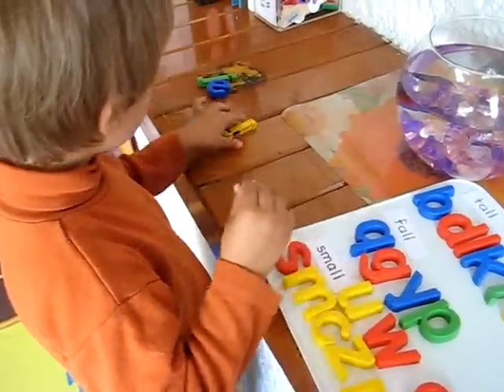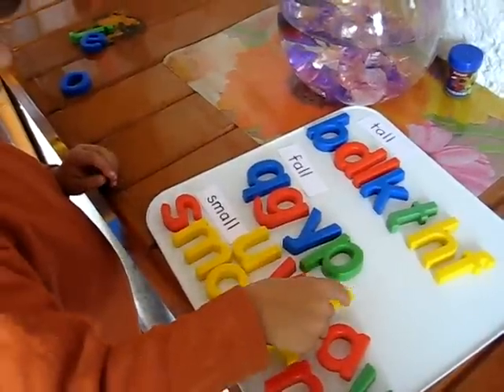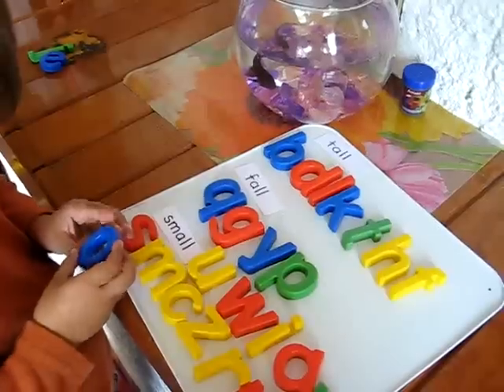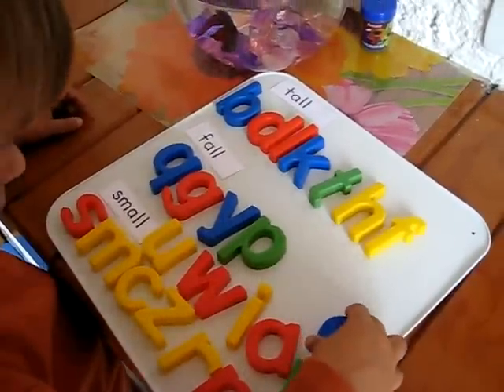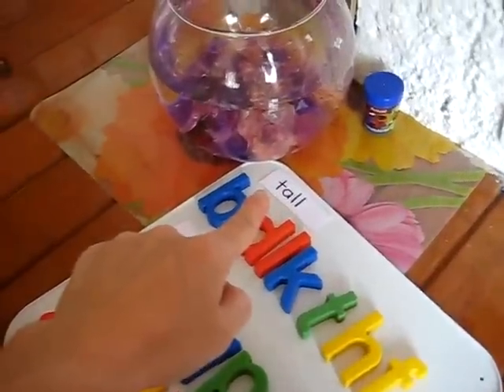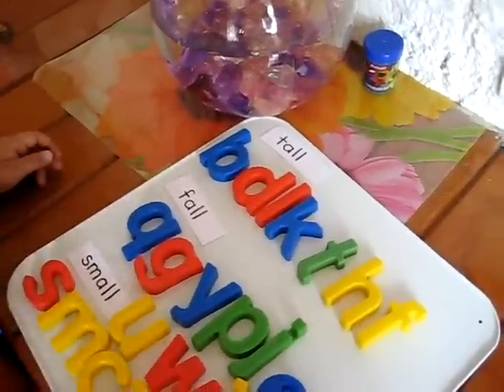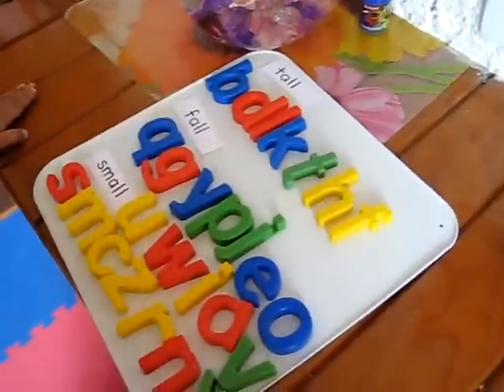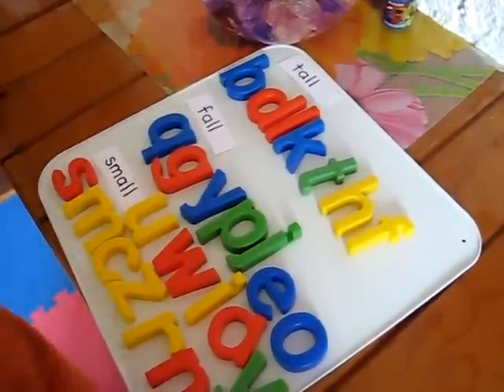Preschool - Prewriting. Magnetic color alphabet letters categorizing into tall, fall and small.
Game for teaching about letters.
Categorizing alphabet letters: tall letters, falling letters and small letters.
Theme: alphabet, colors, sizes

Ideas for early learning and teaching preschool children.